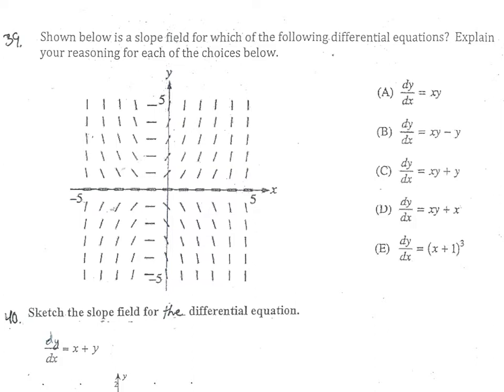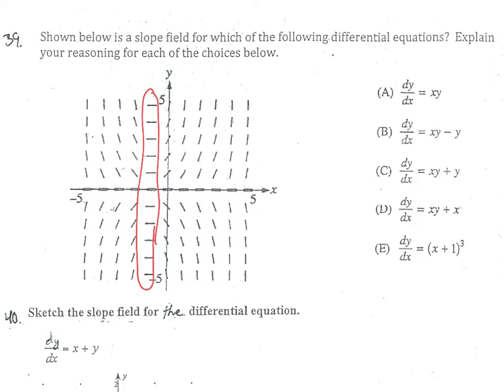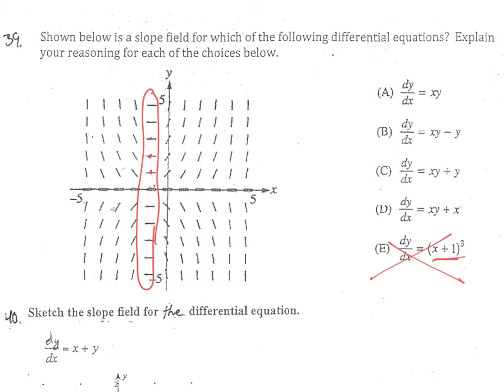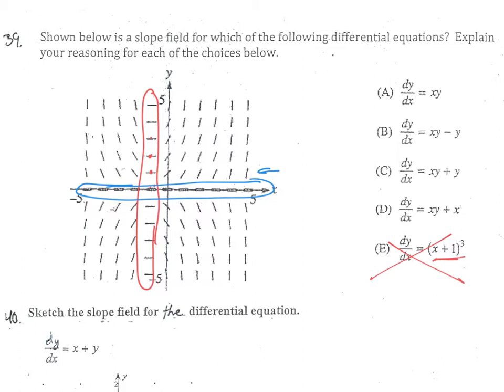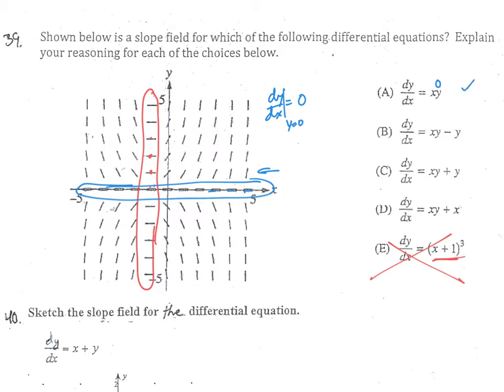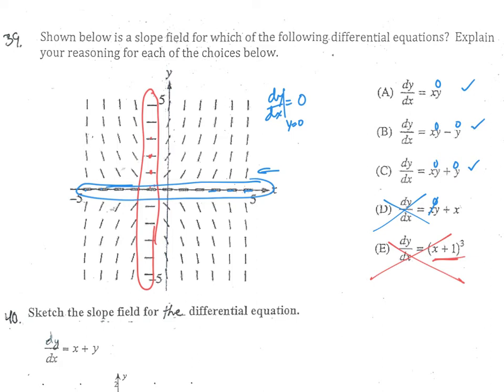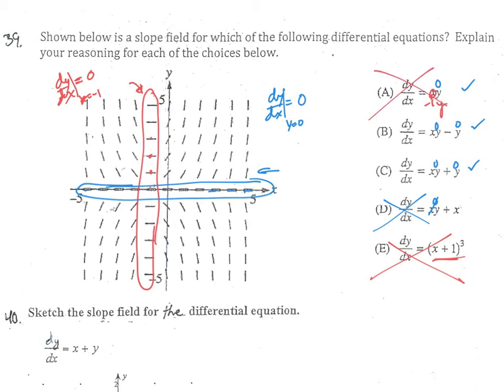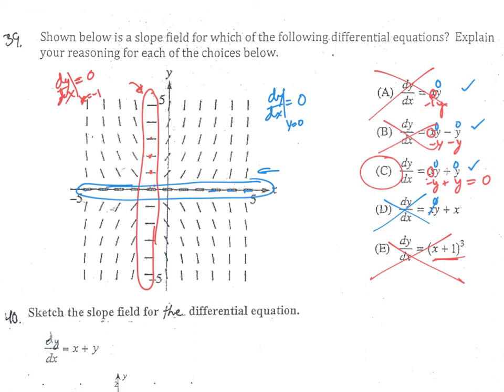Slopefields and Differential Equations